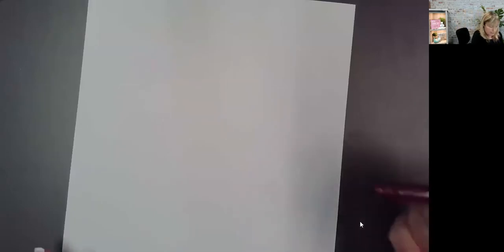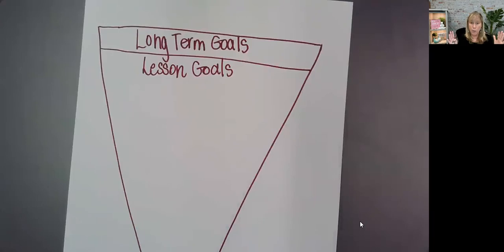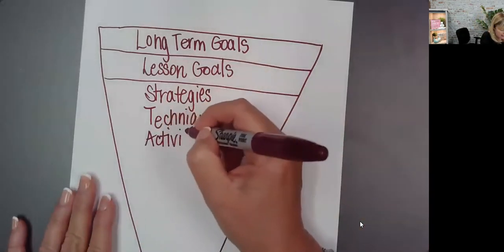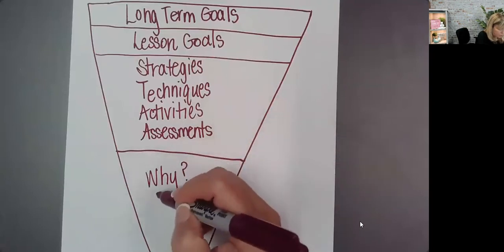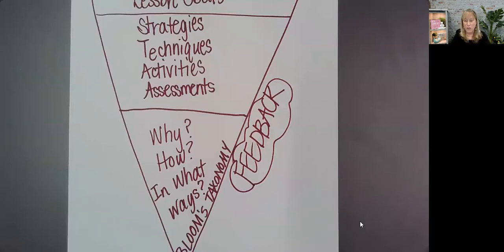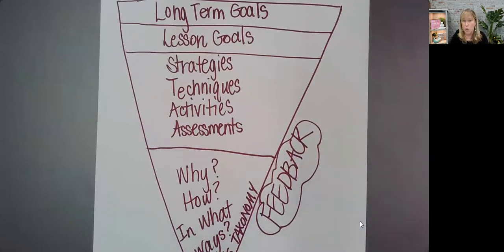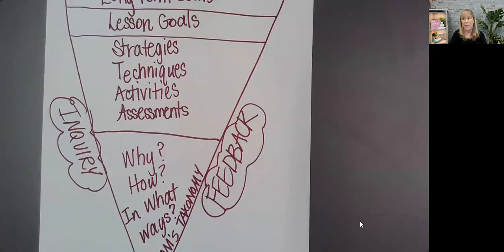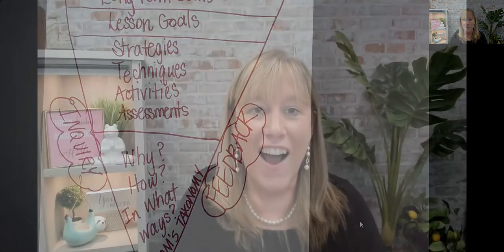NBPTS Component 3 Video Planning Strategies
Want more support? Join a workshop today.

Tracey Bryant Stuckey, teaches the rubric for the National Board Component 3. This is an easy to understand breakdown of how to capture two engaging video lessons that will easily work with the questions, standards, and rubric provided by the National Board for Teaching Profession. Without learning these valuable video planning strategies for Component 3 of the Initial NBPTS process you will spend more time and energy than you need to. These professional development tips will guide you to be a better teacher and meet the rubric to become an NBCT in the future.

Tracey Bryant Stuckey
Master NBCT Coach